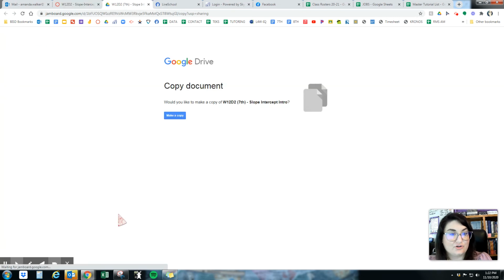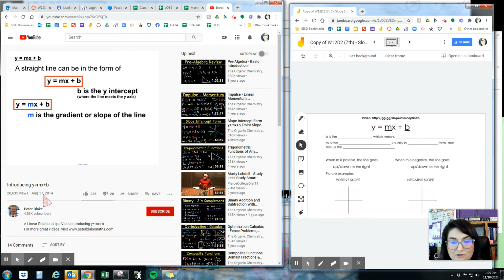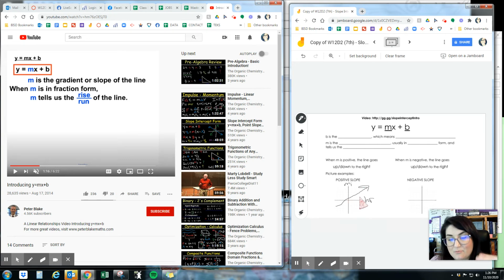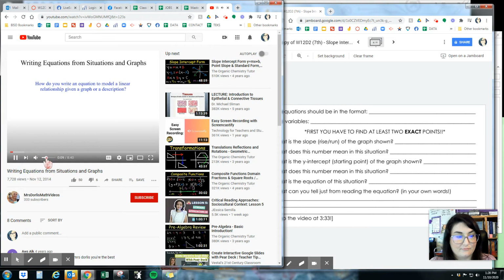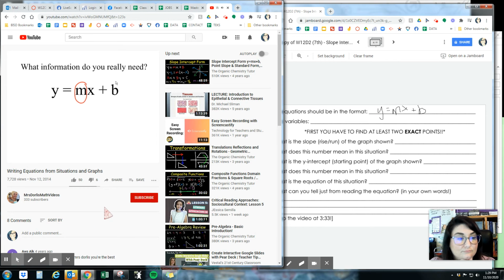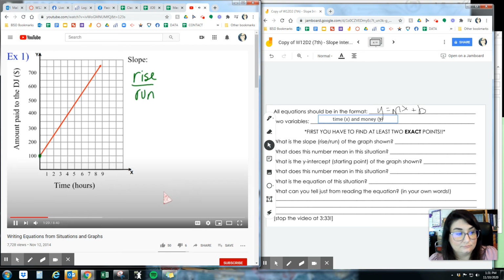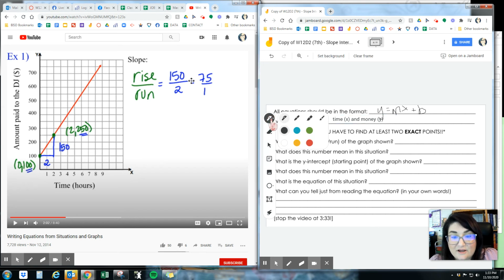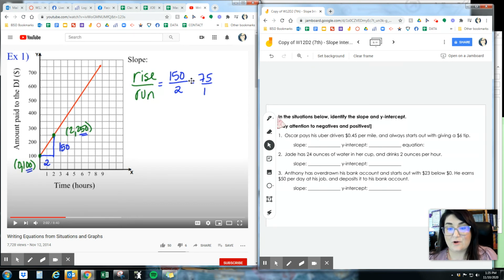W12D2 - Slope Intercept Intro